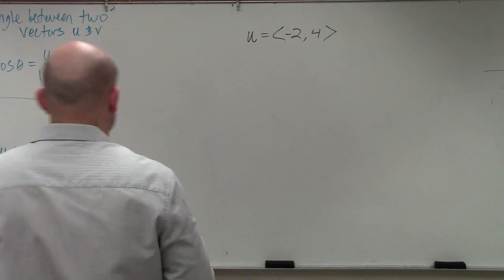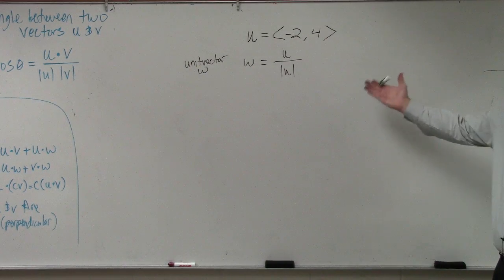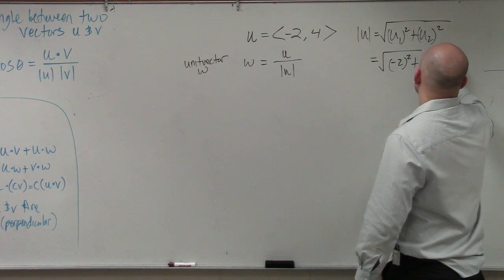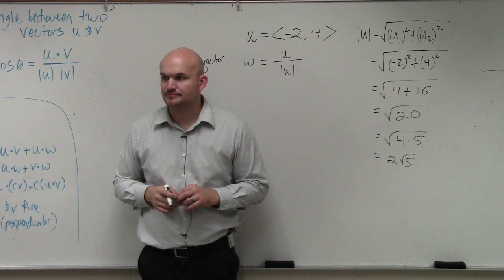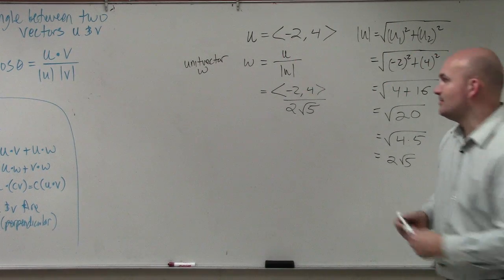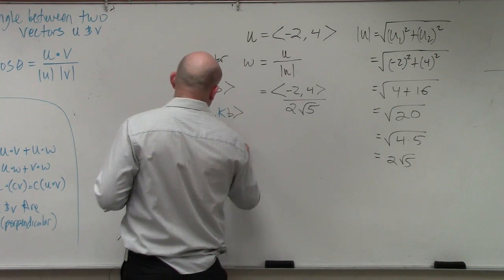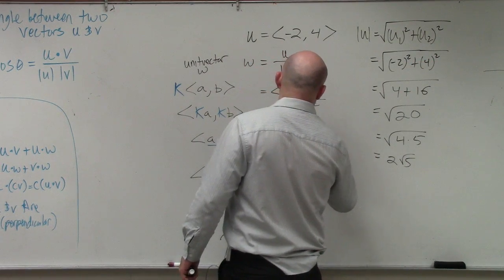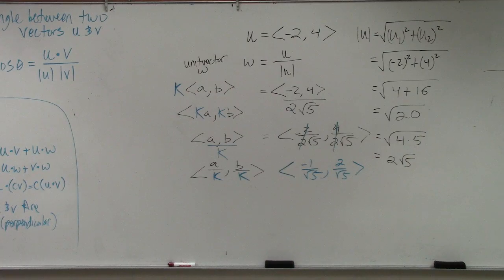Learn How to Determine the Unit Vector with the Same Direction as Another Vector